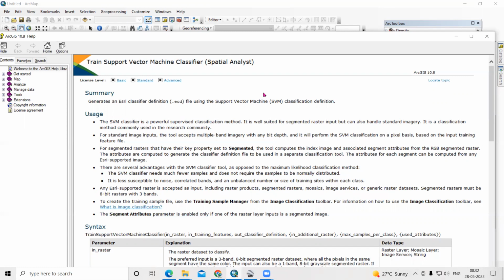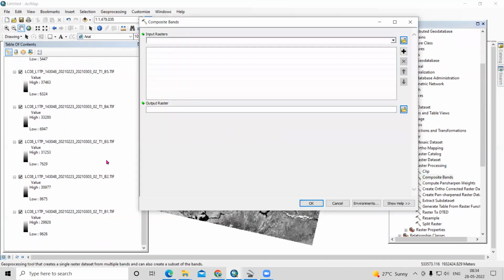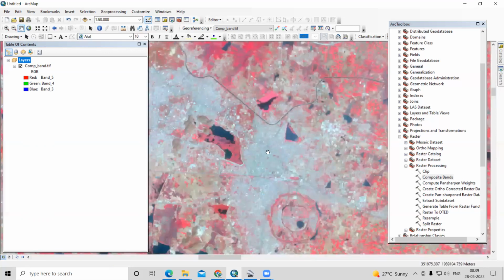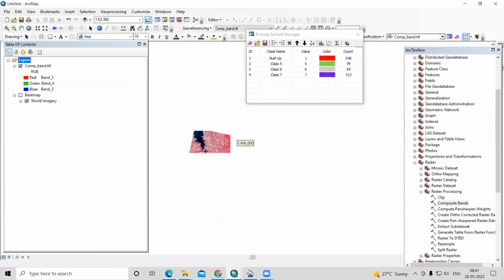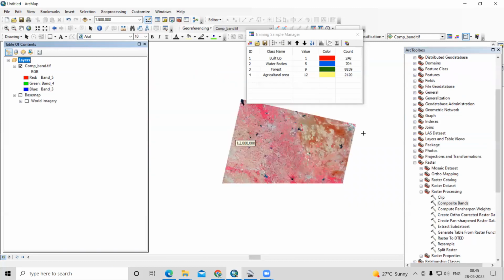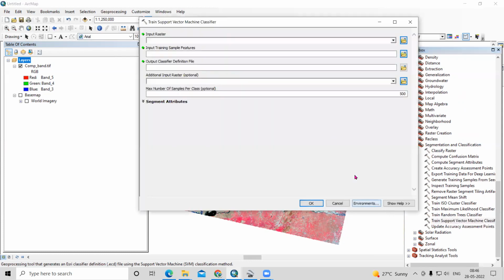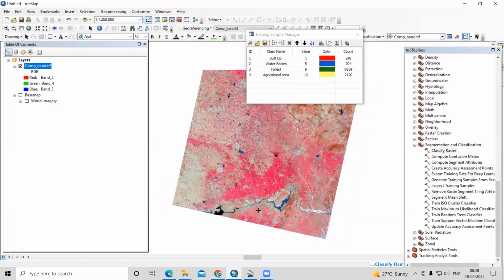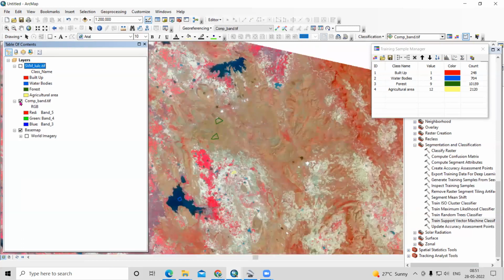How to prepare Land Use/ Land Cover (LULC) Using Support Vector Machine (SVM) Classifier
In this Video Lesson we will learn How to prepare Land Use/ Land Cover (LULC) Using Support Vector Mechine (SVM) Classifier
There are several advantages with the SVM classifier tool, as opposed to the maximum likelihood classification method:

The SVM classifier needs much fewer samples and does not require the samples to be normally distributed.
It is less susceptible to noise, correlated bands, and an unbalanced number or size of training sites within each class.
Tags,
Support Vector Mechine (SVM) Classifier, SVM, LULC using SVM, Difference in maximum likelihood classification method and SVM, Support vector mechine classification